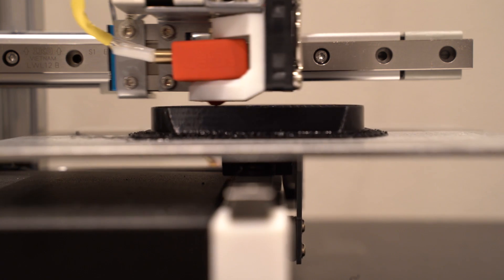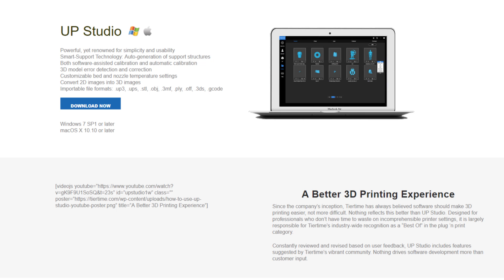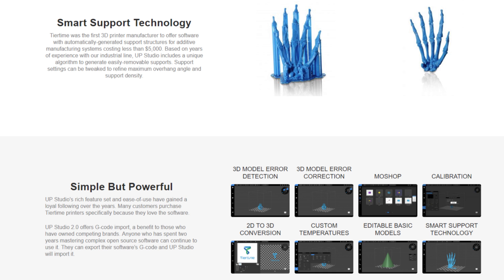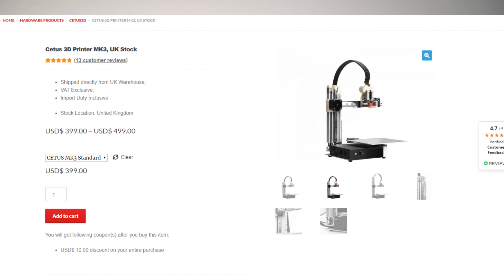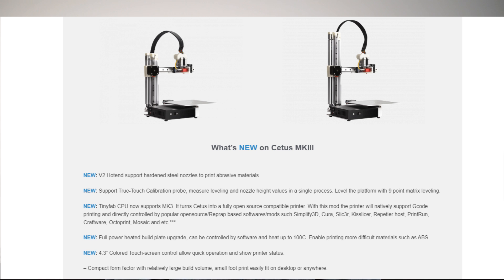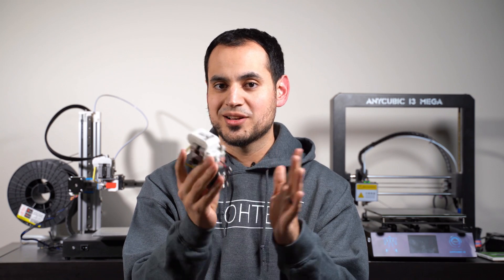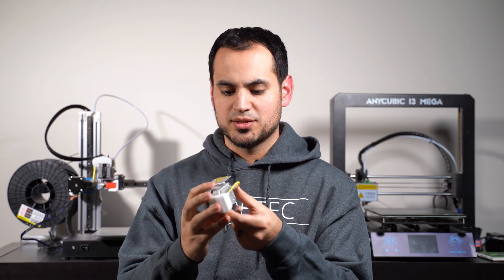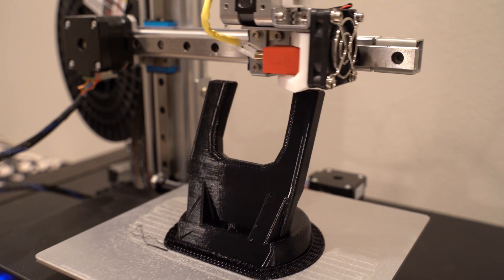Cetus3D MKII: Repair And Review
Our long delayed review on the Cetus3D MK2 3D Printer. This printer has increased in price by 25% since we first got it, has been replaced by a new model (MK3), and has had a voluntary recall on the extruder assembly, but it's still one of the best 3D printers you can buy. But does the new price tag make it the best printer for everyone? Review starts at 06:40.

The Extruder V2 (with spring loaded lever)  fitted with previous production batch is obsoleted due to reliability issue.

Have questions or know what we should test or try next? Let us know!

Build Volume 180(W)x280(H)x180(D) mm

Cetus MKII improvements:

1. Changed some sheet metals parts and printed parts to injection molded and CNC machined parts.
2. Better wire management.
3. Z- axis holder installed by default.
4. Smaller and sturdier packaging.
5. Improved Z-axis for better print quality.